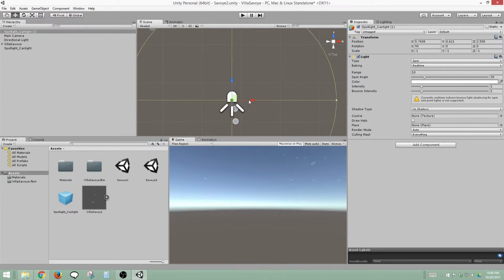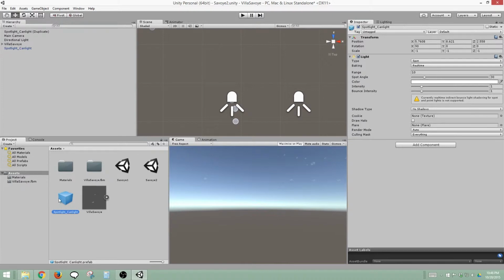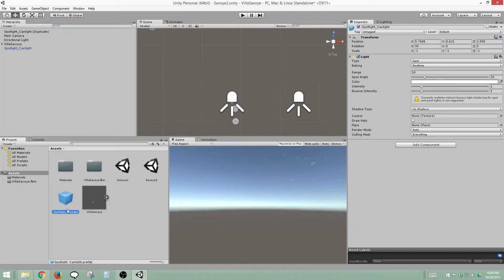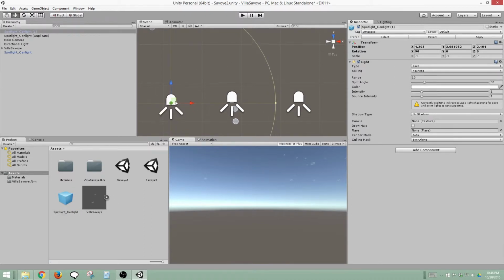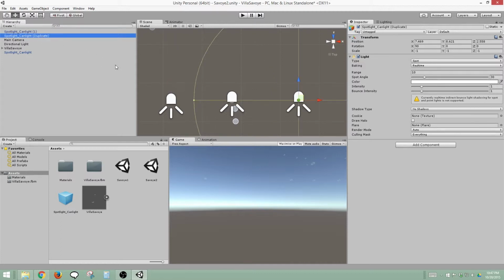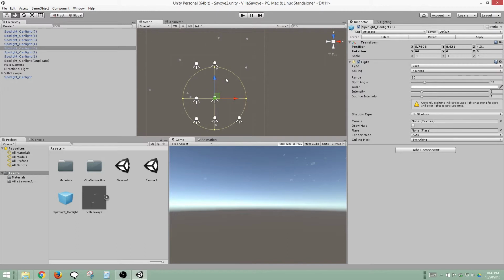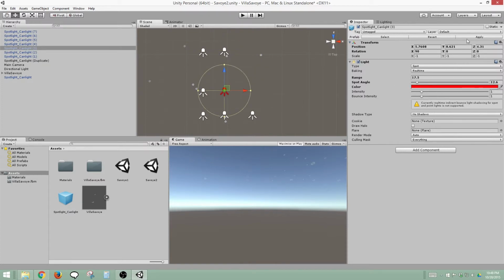3 Savoy Prefabs